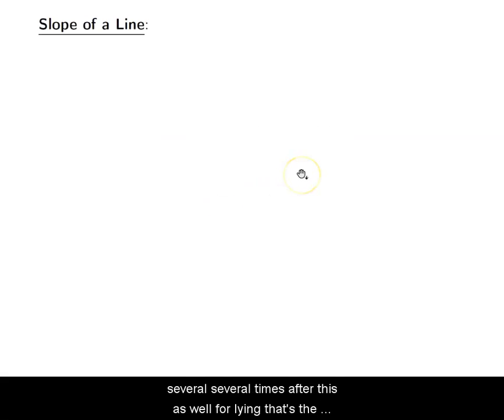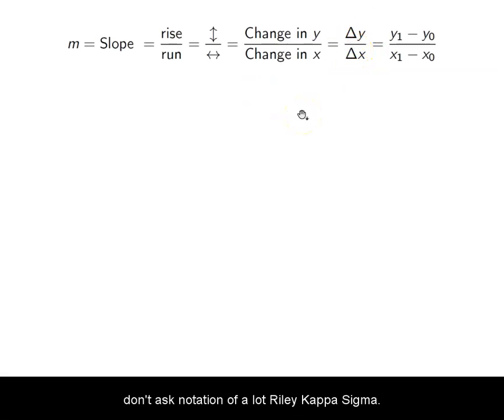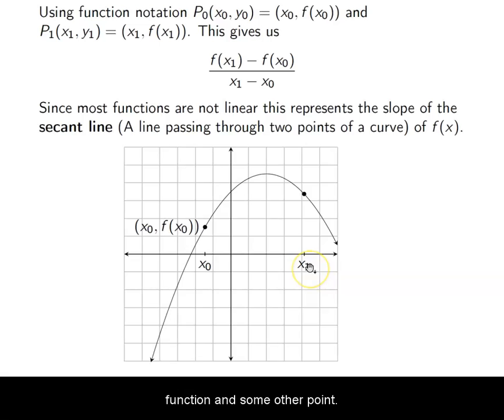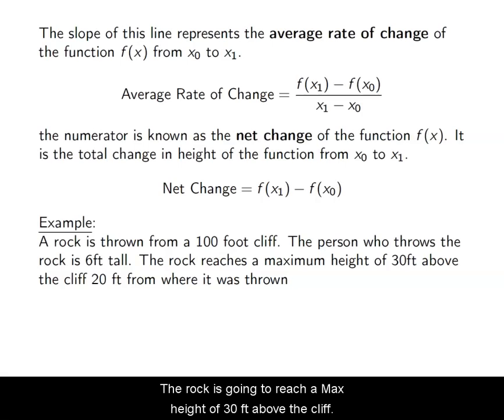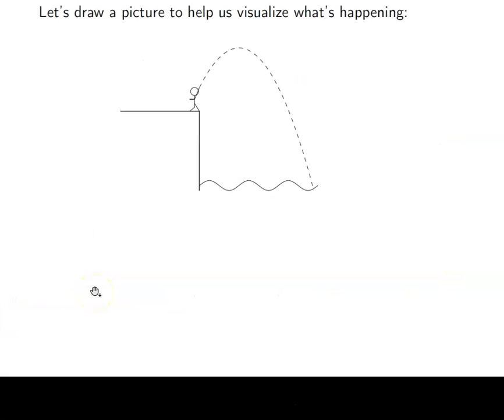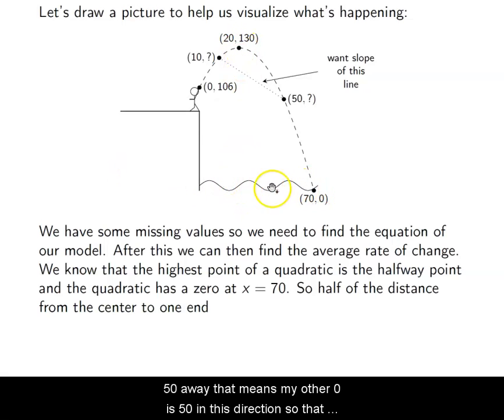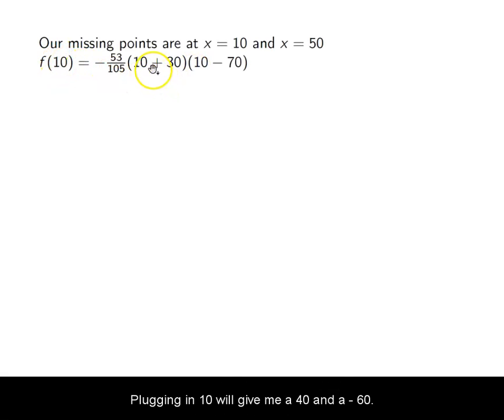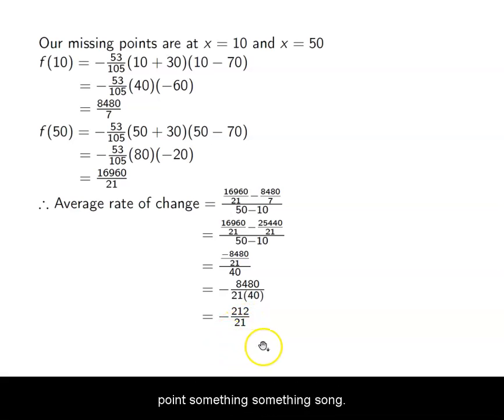Ch. 1.4 Rate of Change